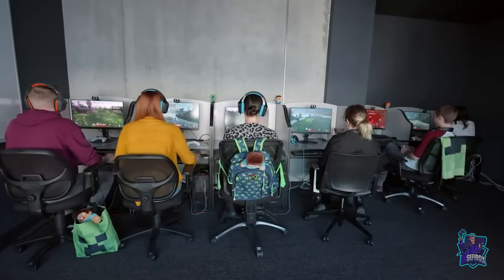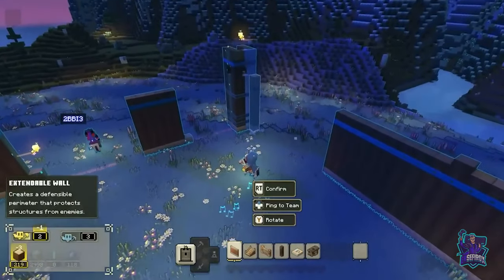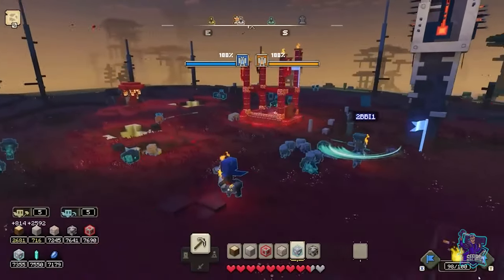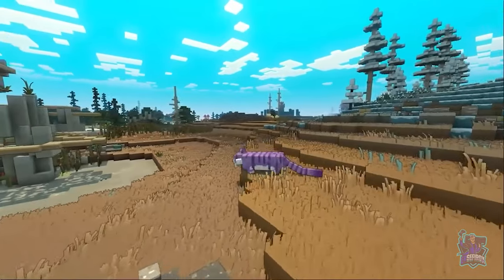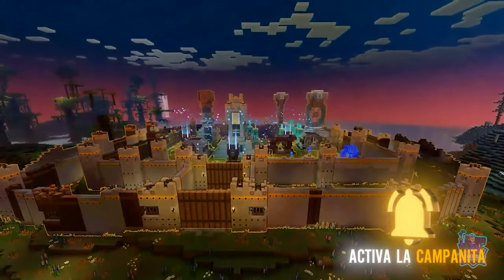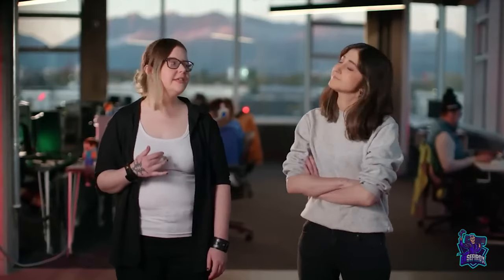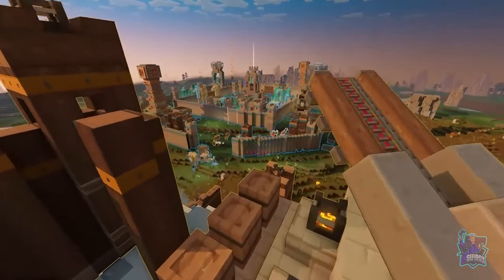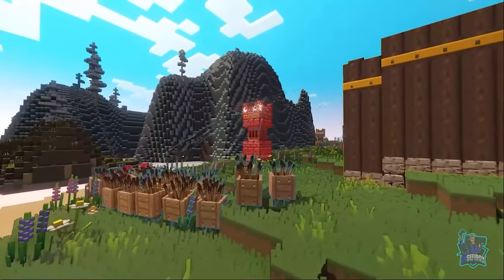MINECRAFT LEGENDS // Presentación y fecha de lanzamiento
Minecraft Legends es un próximo juego derivado de Minecraft con la temática de estrategia desarrollado por Mojang Studios y Blackbird Interactive y publicado por Xbox Game Studios.
Se lanzará en Microsoft Windows, Nintendo Switch, PlayStation 4, PlayStation 5, Xbox One, y Xbox Series X/S el 18 de Abril de 2023
Minecraft Legends